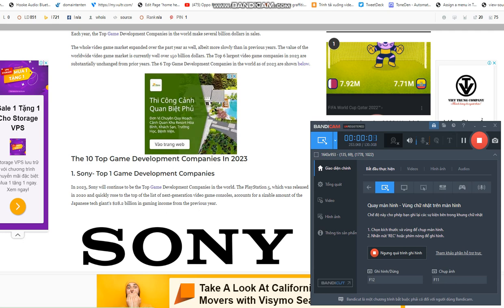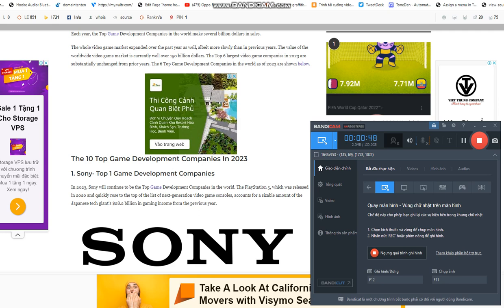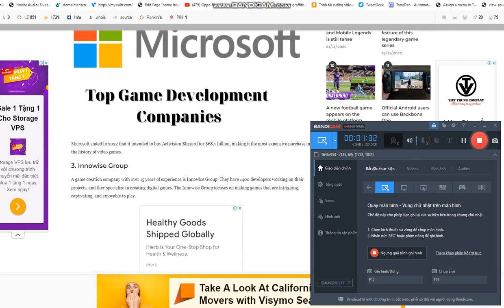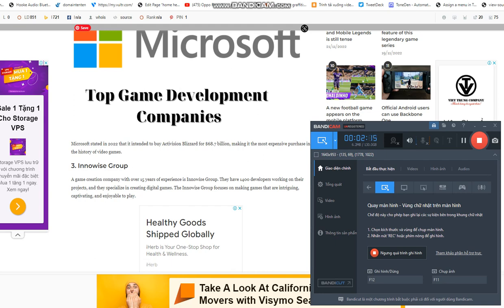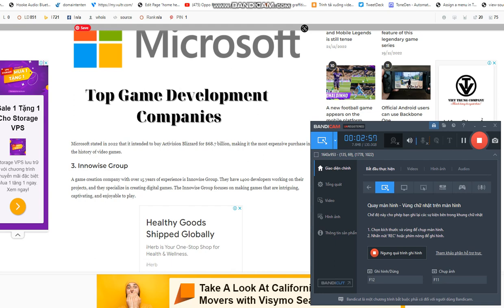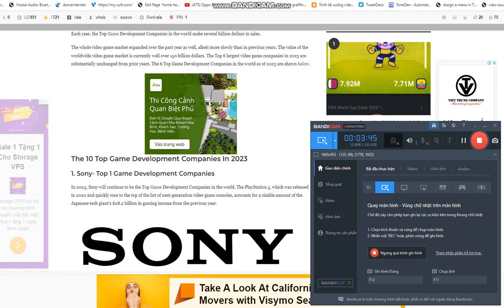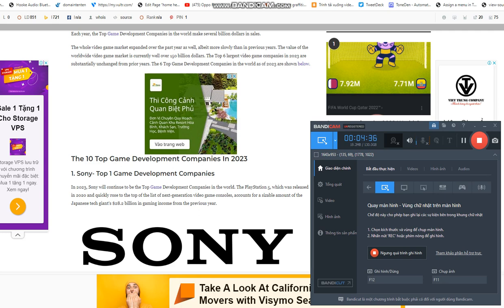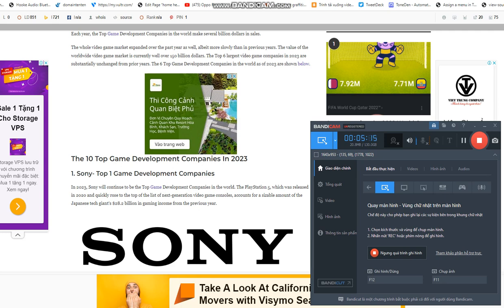The 6 Top Game Development Companies In 2023